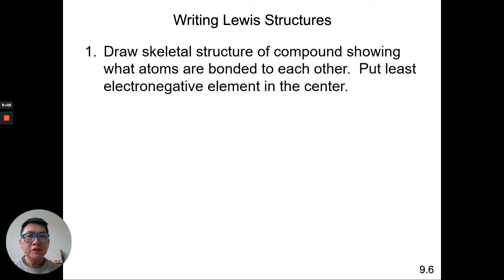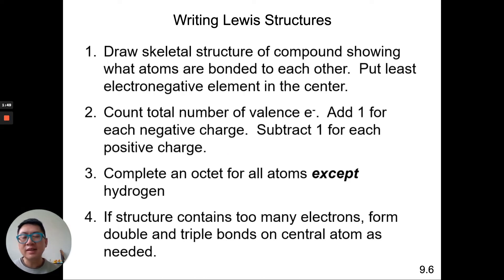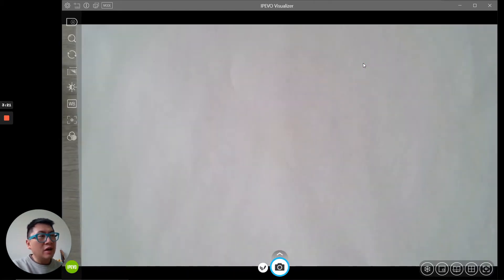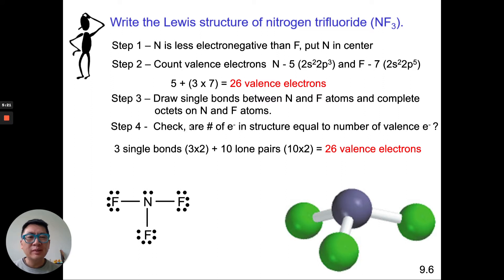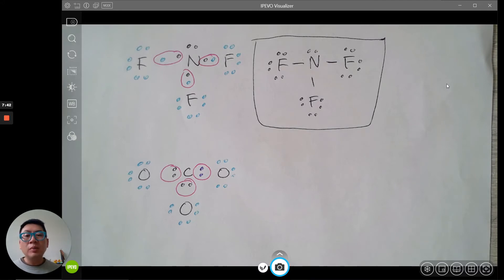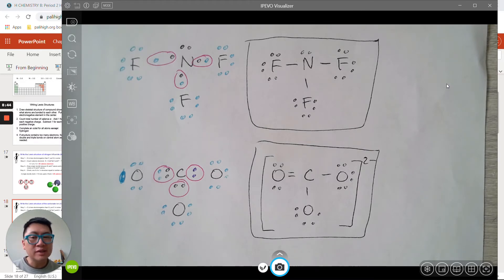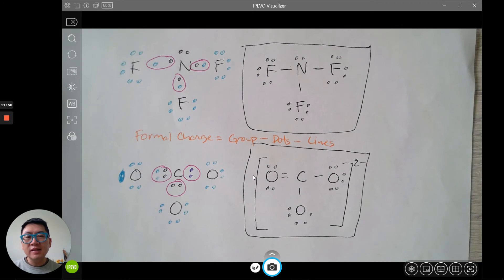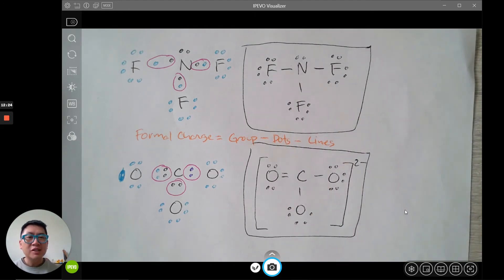Chapter 9 Notes Part 4 - Formal Charges in Lewis Structures